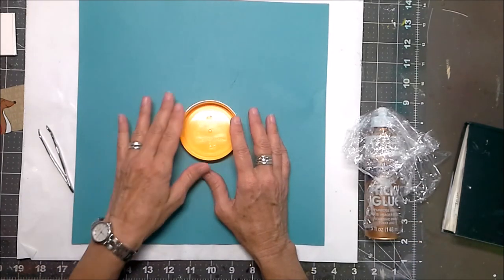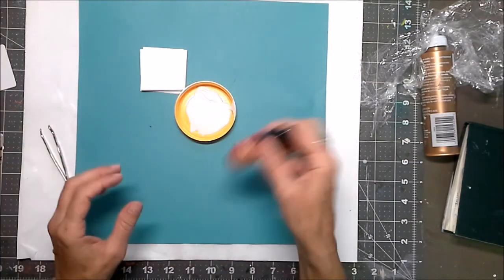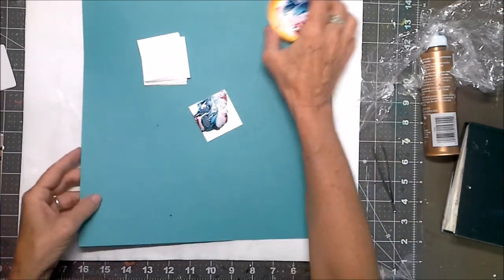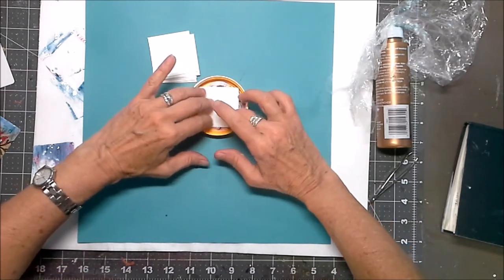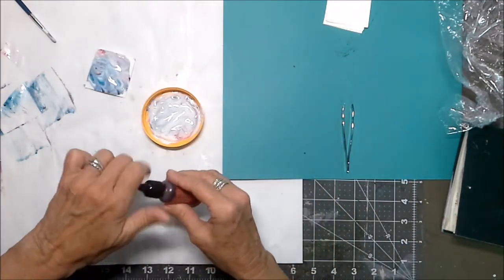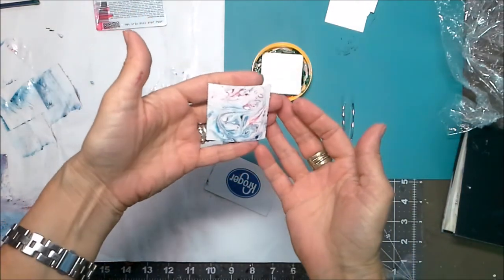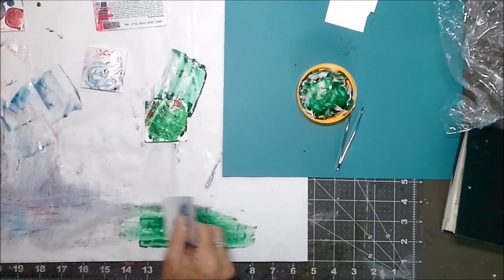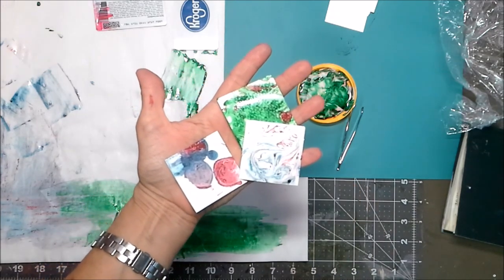Glue and Ink Painting- Inspired by Maremi Smallart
I was happy to find Maremi Smallart and her lovely tutorial about painting with glue and ink!

Gluebooks
Handmade elements
Handmade cards